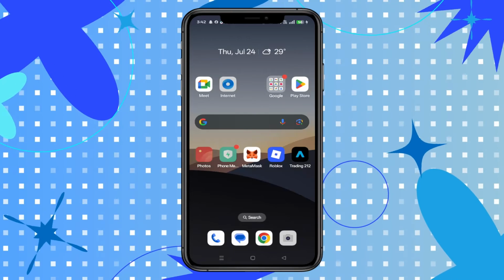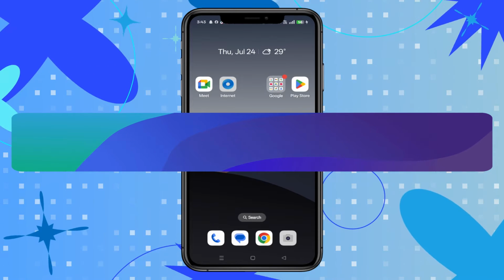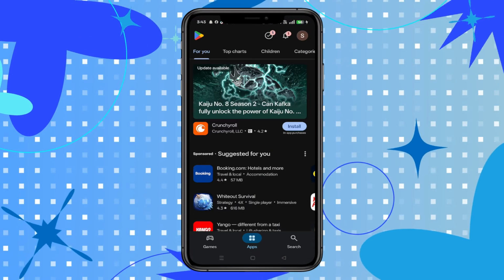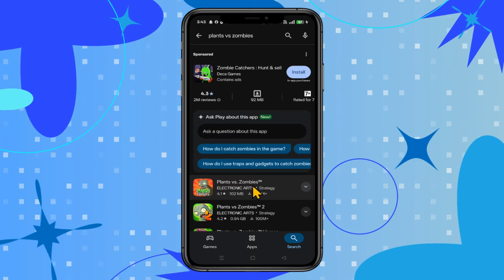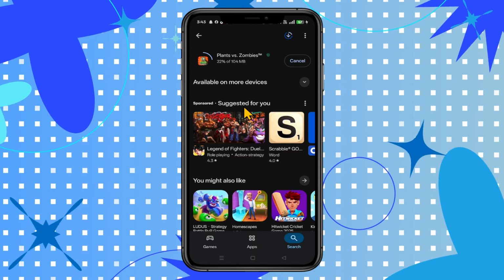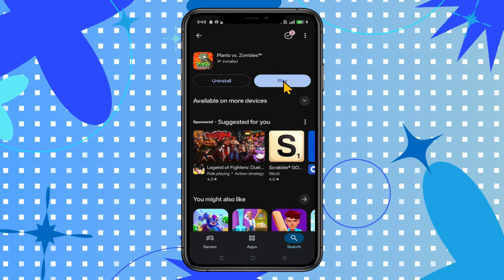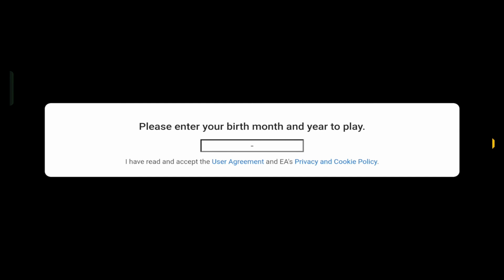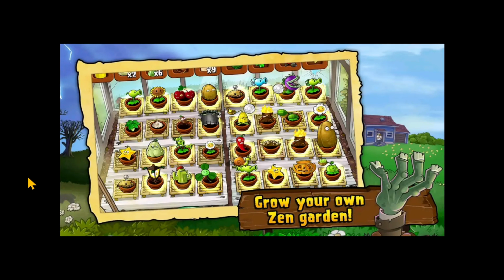How to Install Plants vs. Zombies on Mobile (Official & Safe)?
Want to play Plants vs. Zombies on your mobile? In this quick and easy tutorial, I’ll show you how to safely install Plants vs. Zombies on your smartphone from trusted sources like the Google Play Store and Apple App Store.